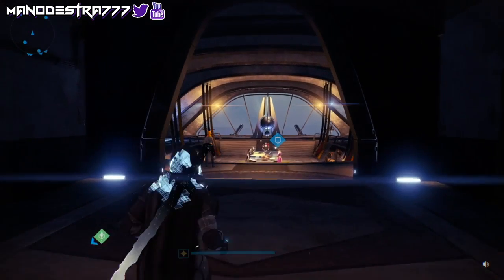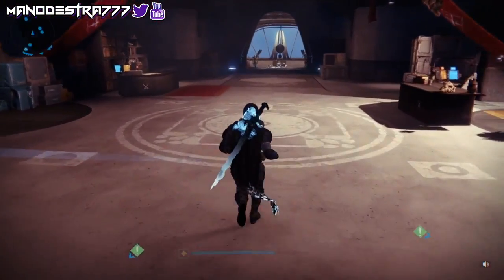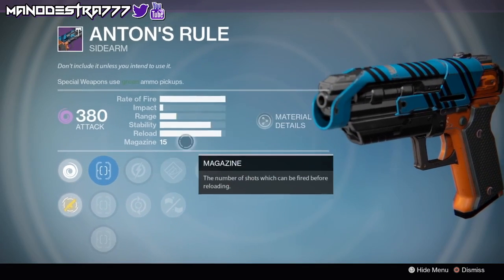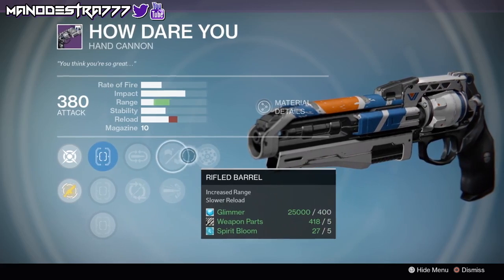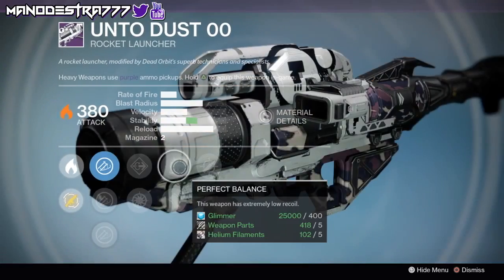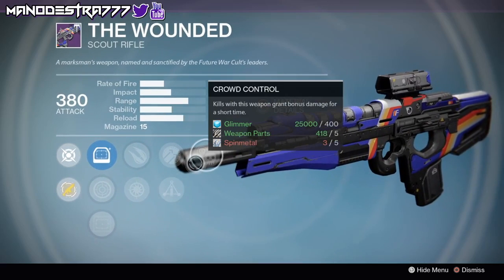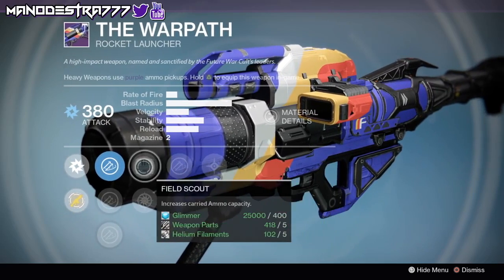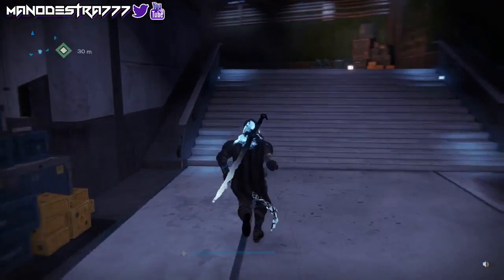Destiny Weekly VENDOR Reset May 9 2017 Godly PVE Scout 100% Rolls Tier 12 Armor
Destiny Weekly Vendor Reset May 9 2017 5/9/2017 May 9yh 2017 May 9th, 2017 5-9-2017 Vendor Reset Rolls and Tier 12 Capable Armor this week in Destiny! PVE GOD Scout and 100% Ghosts this week!
This will bring you everything you need to know in Destiny from May 9 2017 to May 16 2017. This is for Tuesday 9th May 2017. 5/9/2017. 5/9/2017, 5/2, 9/5, 5-9, 9-5 in Destiny Rise of Iron DLC / ROI expansion.

Be part of my livestreams, check out my Twitch channel below, feel free to send invites! I love playing with viewers!

▶ Xbox One Account Mano Destra777 (Space in between!)
▶ PlayStation Account -- ManoDestra777(NO Space in-between!)

Destiny is a First-Person Open World Shooter, where players can gather together to destroy the forces of darkness, that caused a great collapse of our civilization. Travel to Venus, Mars, the Moon, and the Rings of Saturn, as we fight to restore Earth to it's Golden Age.

Created by Bungie Studios.